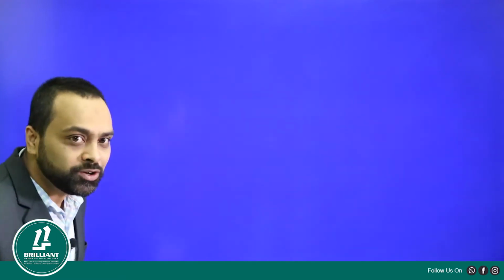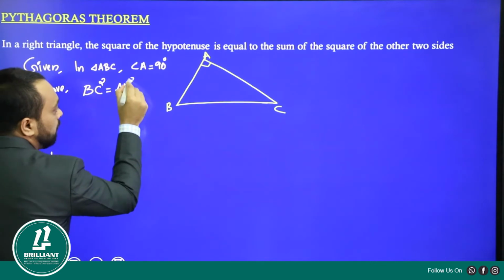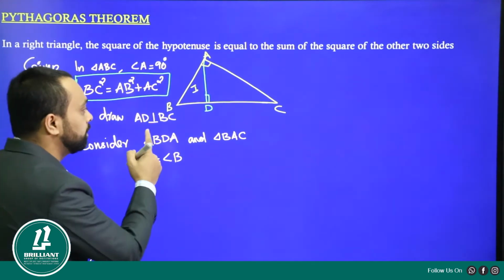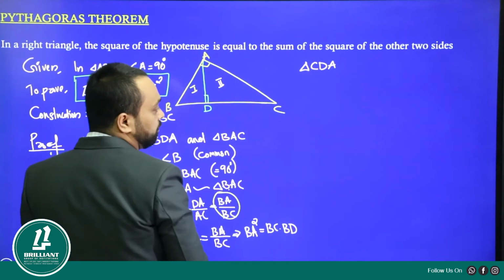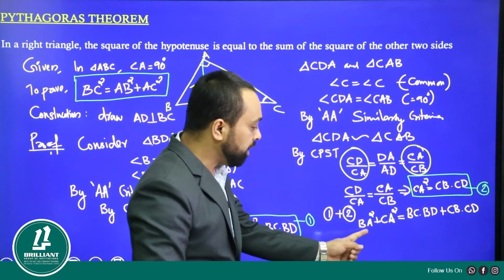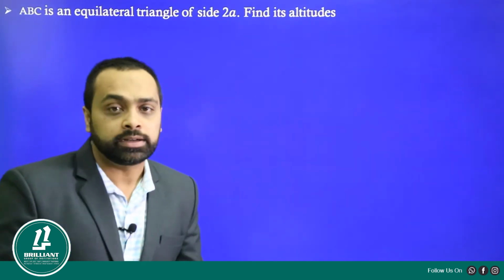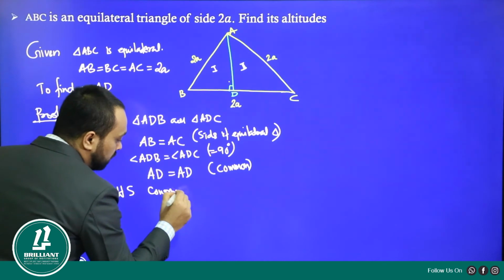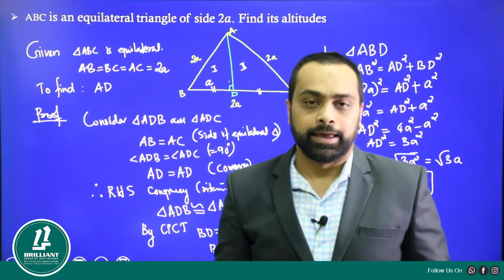GRADE X | Board Exam Preparation | Mathematics| PYTHAGORAS THEOREM | CBSE Tuition | Brilliant Qatar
Theorem Statement , Proof Explanation & Problem

GRADE X | BOARD EXAM PREPARATION | MATHEMATICS | PYTHAGORAS THEOREM